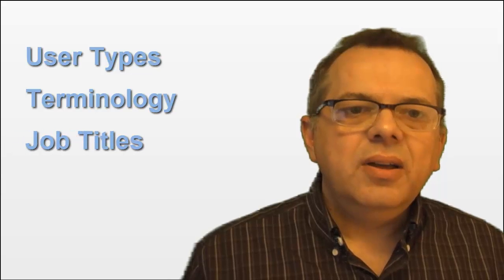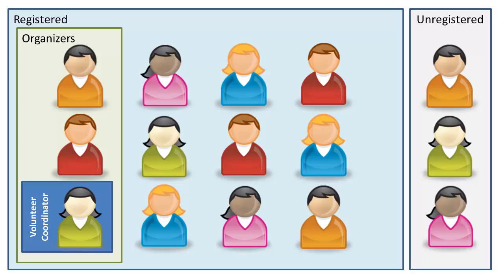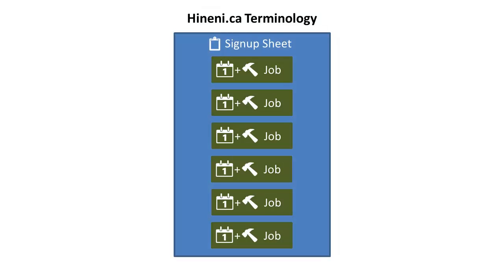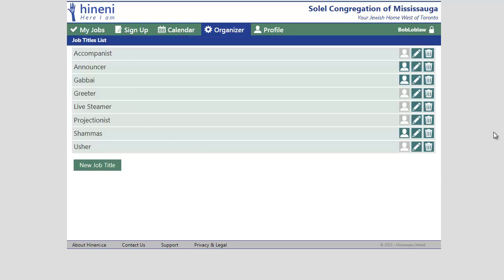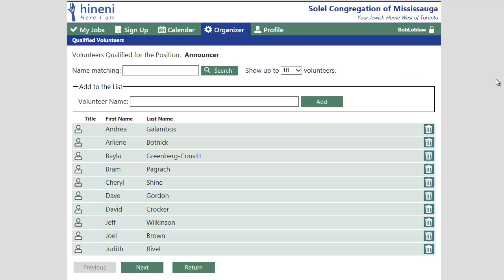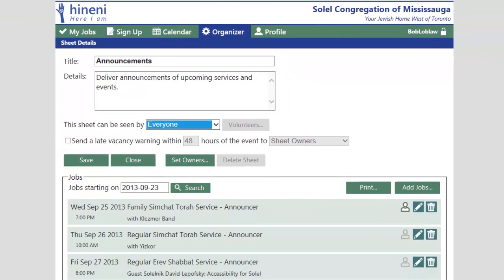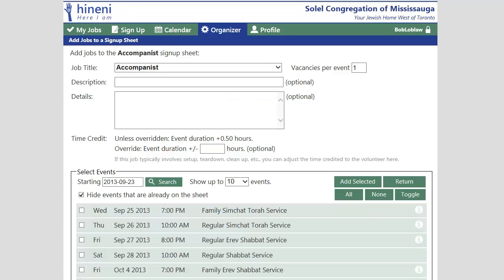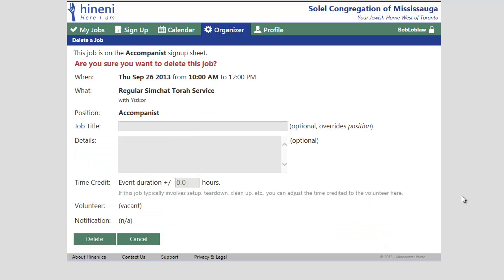Signup sheets in hineni - the basics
Learn how to create and manage signup sheets using hineni.ca.